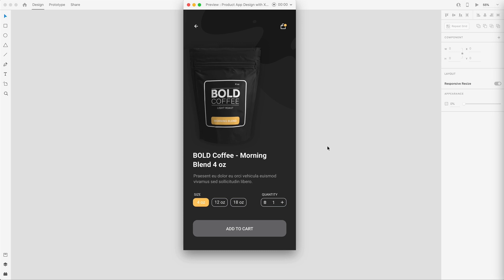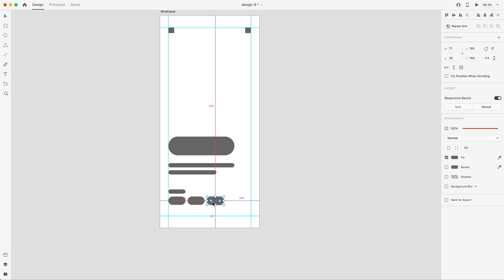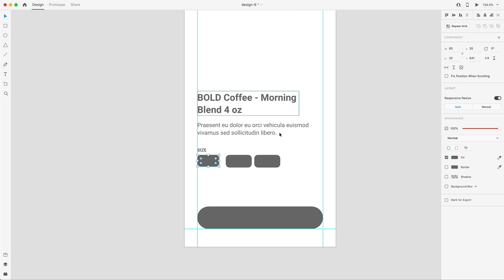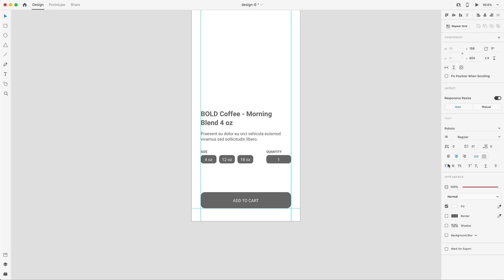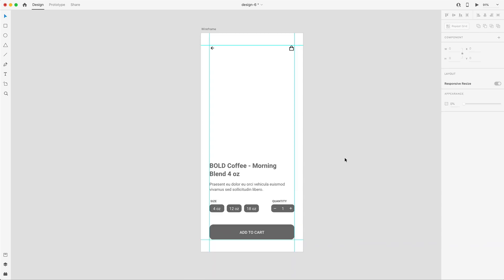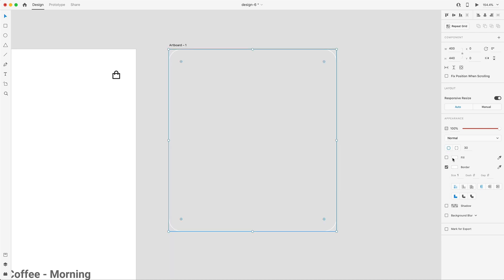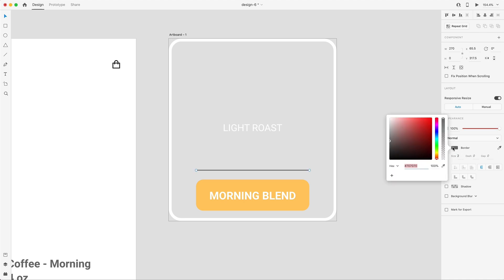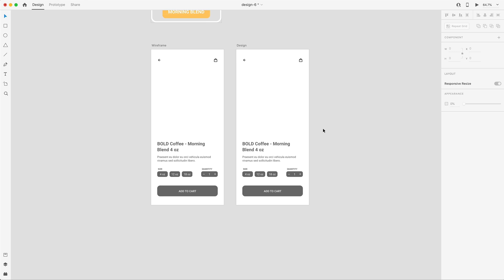Adobe Xd & Adobe Dimension Coffee App Design Tutorial - Part 1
In this video we will wireframe a coffee add to cart app screen using Adobe Xd. This app design uses Adobe Dimension for product design and Adobe Xd for UI/UX design.